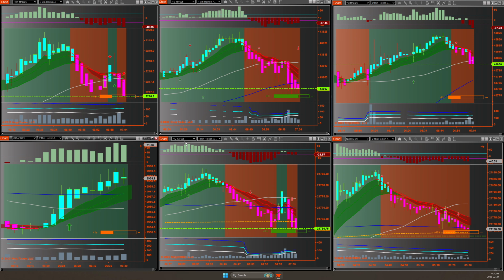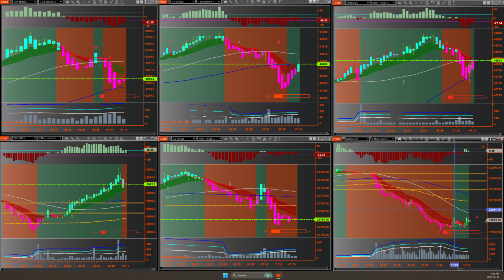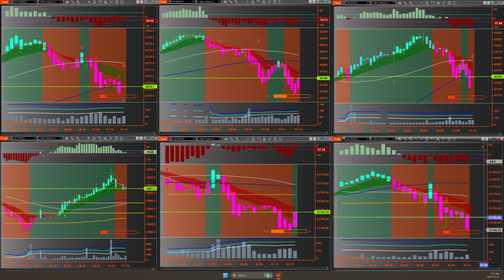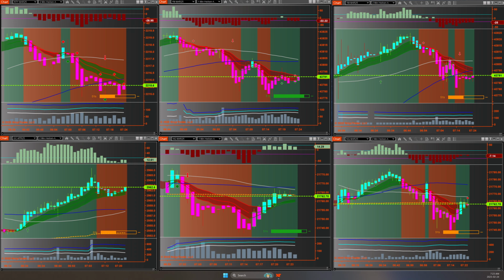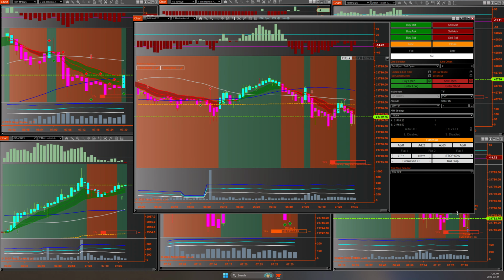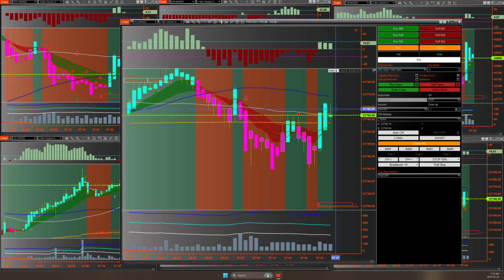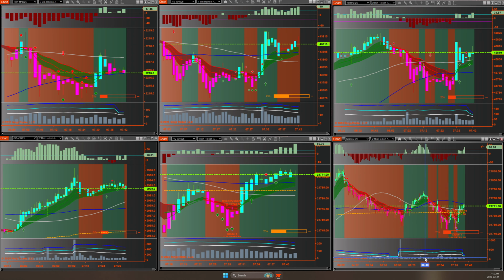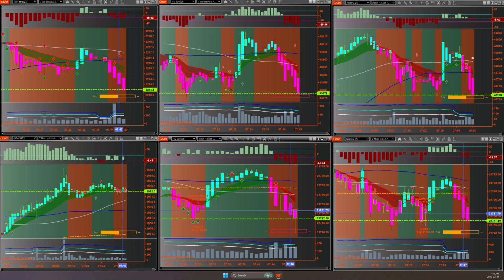Rip 'N' Dip 'RipTide' Pre-Market Live Febuary 4 2025